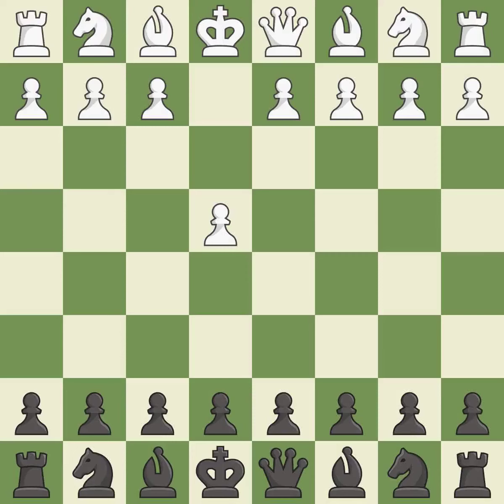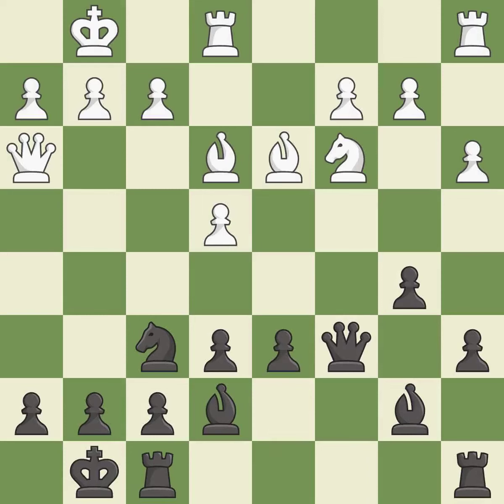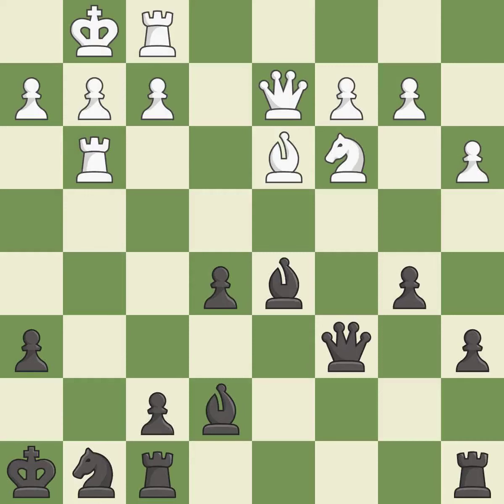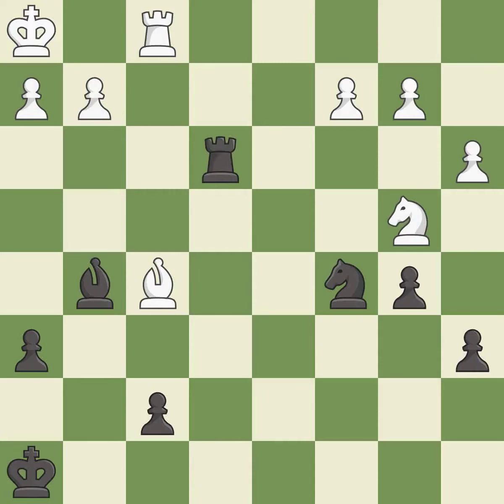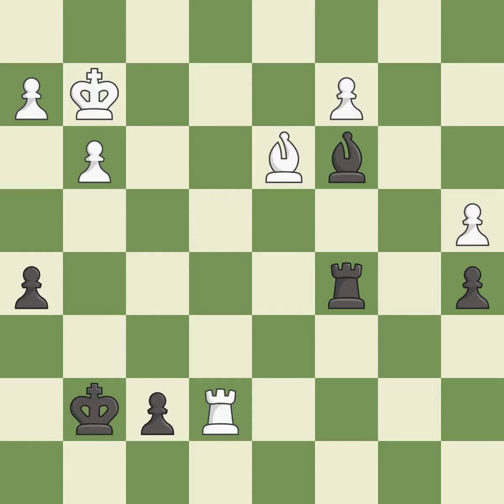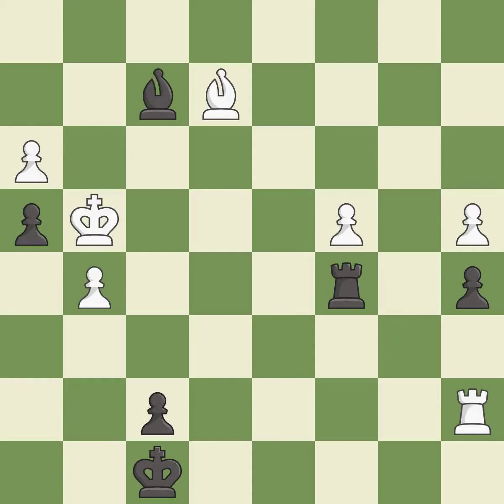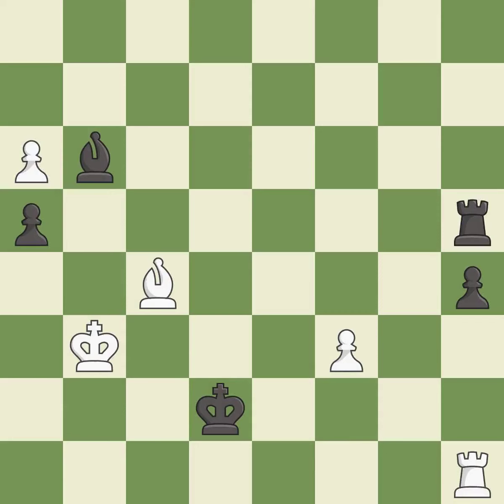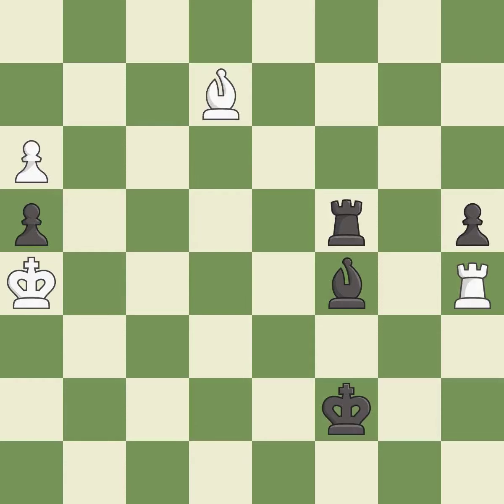Sicilian Defense: Taimanov, Bastrikov Variation, 6.Be3 a6 7.Bd3 b5 8.Nxc6, Event It Melody Amber (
Sicilian Defense: Taimanov, Bastrikov Variation, 6.Be3 a6 7.Bd3 b5 8.Nxc6,  Event It Melody Amber (active),Site Monte Carlo (Monaco),Date 2003,Round 1,White Ivanchuk Vassily (UKR),Black Ljubojevic Ljubomir (SCG),Result 1/2-1/2,ECO B48,WhiteElo 2705,BlackElo 2562,Annotator III